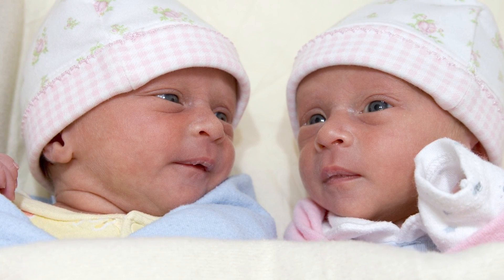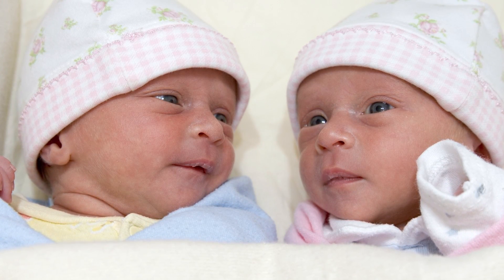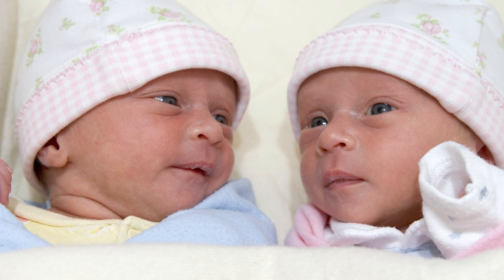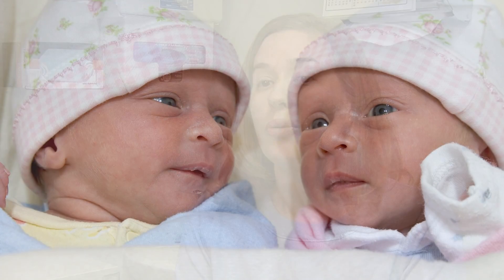Feeding newborn twins at the same time - Boys Town Pediatrics Quick Tip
Having twins can be overwhelming especially when it comes to feeding time. Dr. Megann Sauer, pediatrician at Boys Town Pediatrics, offers some advice on how to feed both of your babies at the same time.